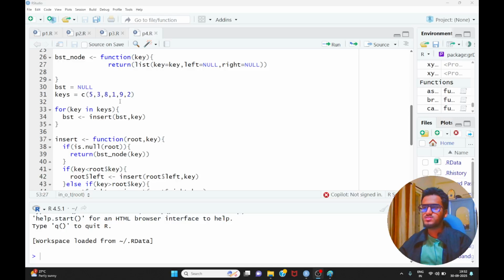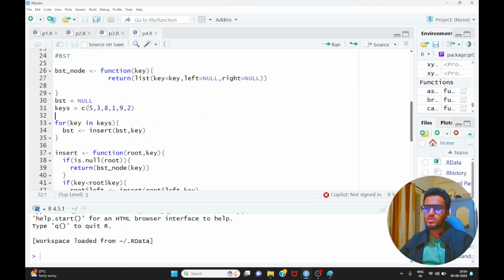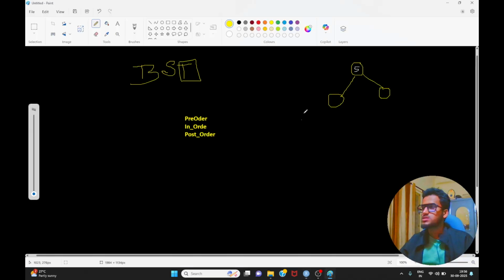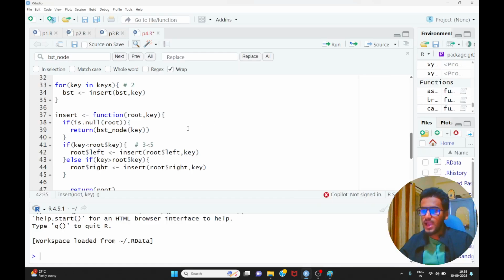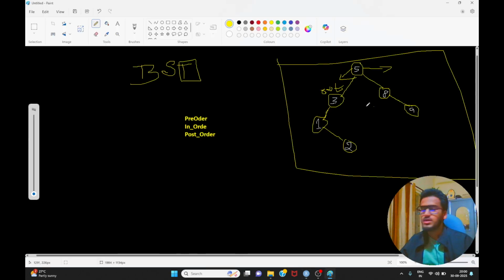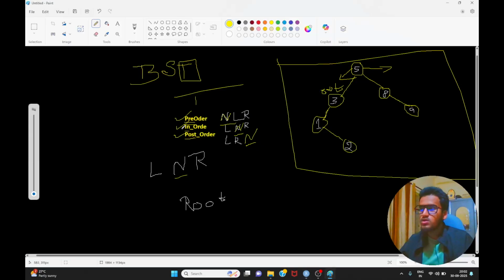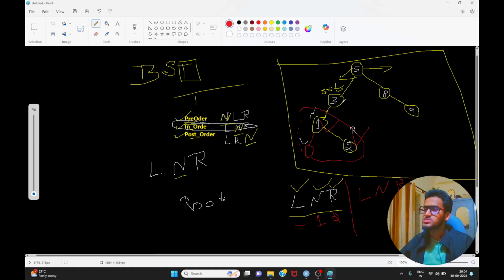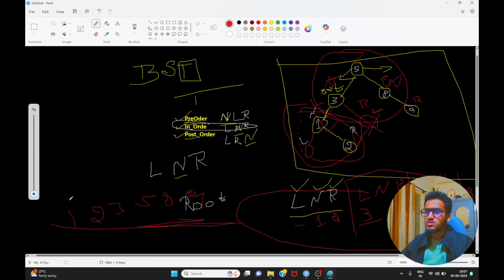R Programming Tutorial | Quick Sort Implementation & Binary Search Tree (Part 2)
In this video, we continue with Part 2 of our R programming data structures and algorithms series. 🚀
You’ll learn:
✅ How to implement Quick Sort in R step by step
✅ Understanding the working of Binary Search Trees (BST)
✅ Performing In-order Traversal to display sorted data
✅ A complete explanation with code examples

This tutorial is perfect for students, beginners, and anyone preparing for coding interviews who want to strengthen their concepts in sorting and tree data structures using R.

👉 Don’t forget to check out Part 1, where we implemented the BST insertion and traversal in R.